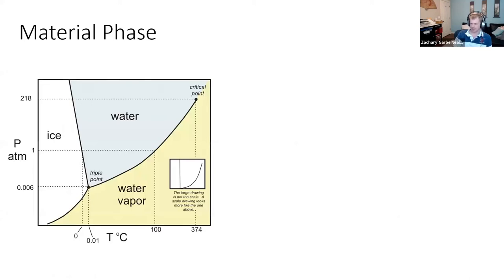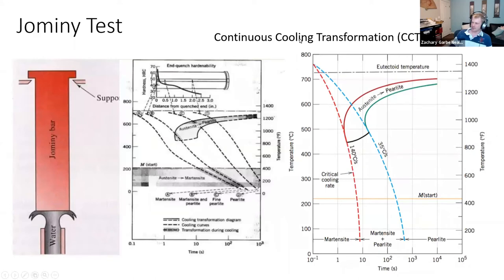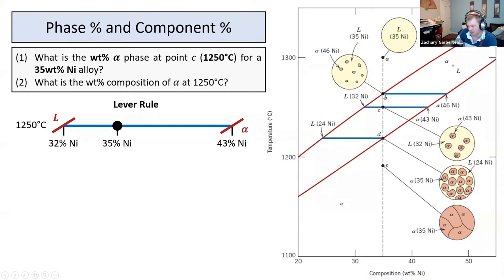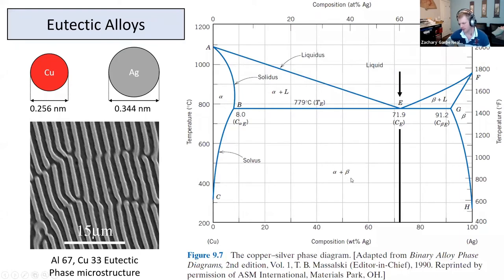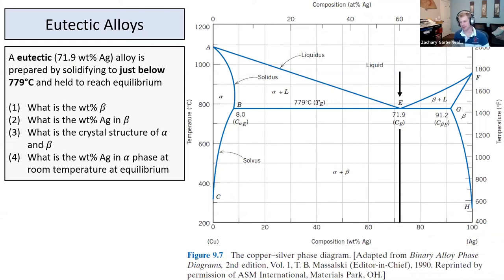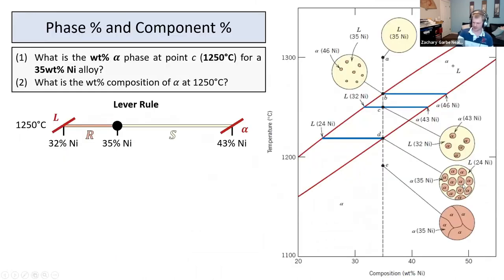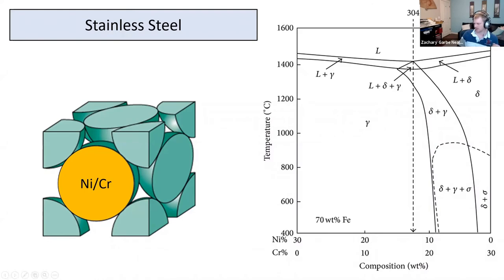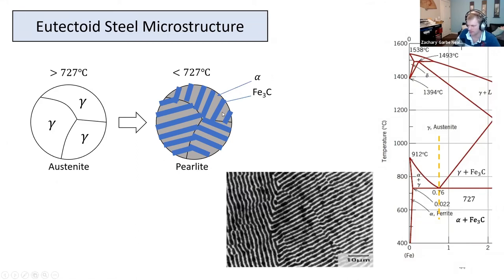Lecture - Phase Diagrams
Quiz section for MSE 170: Fundamentals of Materials Science.
Recorded Summer 2020